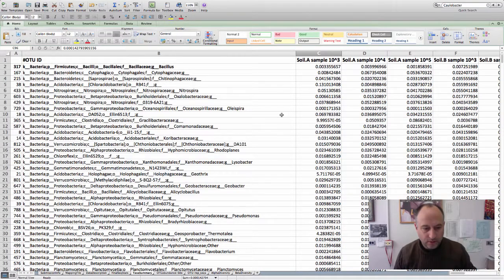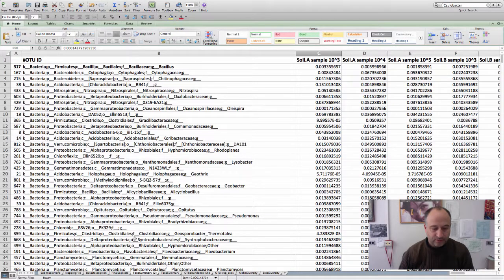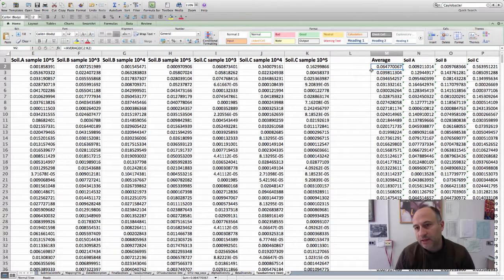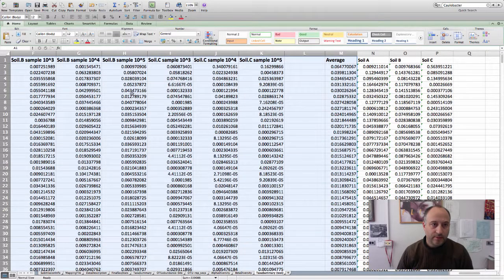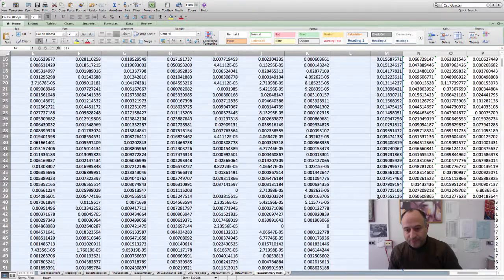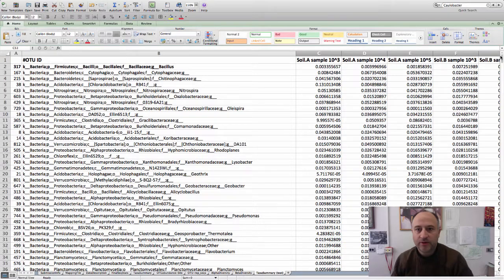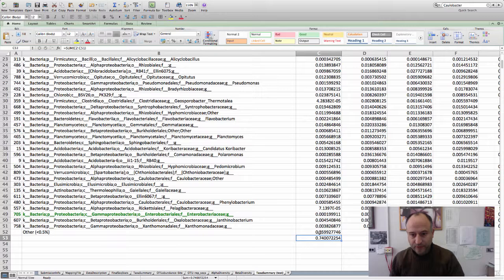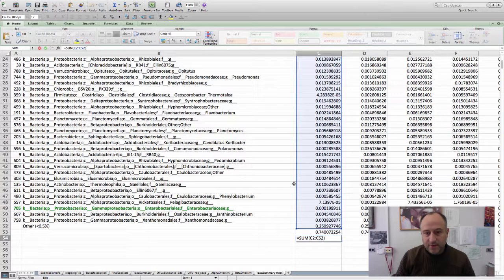IntroExcel UrbanMicrobiome 100PercentBarChart 1A